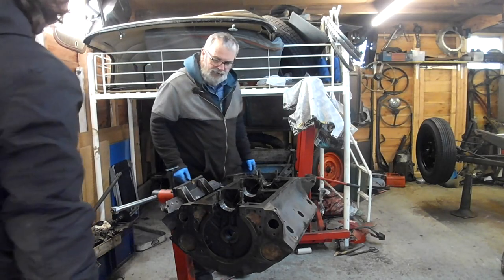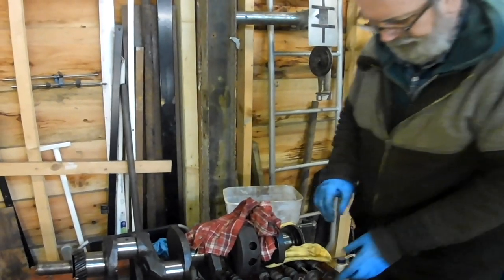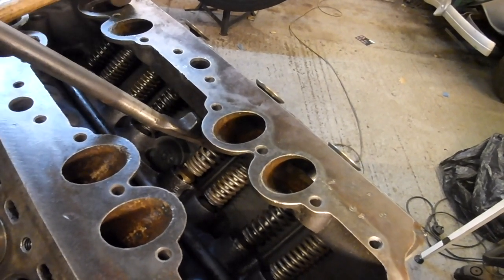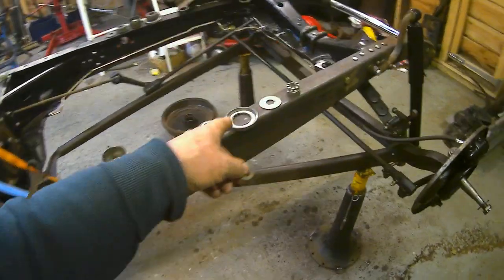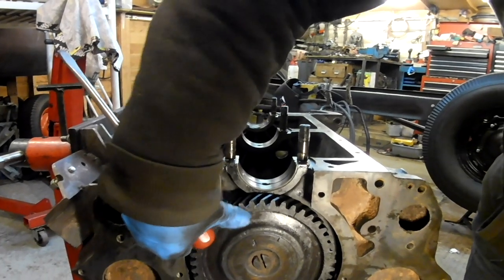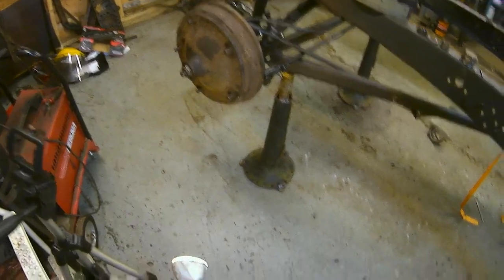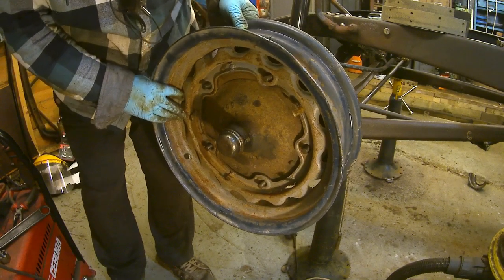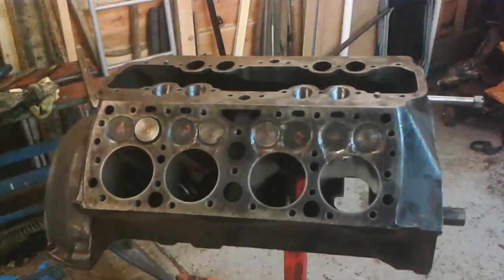Ford Flathead Valves and Crank Fit. 32 Ford Hub Fit and Spindle Mods. 32 Pt24 59 pt18.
Thanks to everyone for helping to pass the 1000 subs milestone. I feel very proud for my little corner of YouTube to achieve that level of subs. All the best to everyone for Christmas and the new year (Insert your holiday celebration of choice here).
This week I give an intro to the video to spell out what you have to look forward to:
59 Flatty: lifters, cam, valves, crank. Lots of tips and wrinkles along the way including schoolboy errors.
32 Sedan:  Front hub trial fit and unexpected mods to the 32 spindle.
So both projects are still progressing nicely.
Thanks for following along, and thanks for all the subs which have contributed to hitting the 1K target.
All the best, catch you on the next one.
Mart.